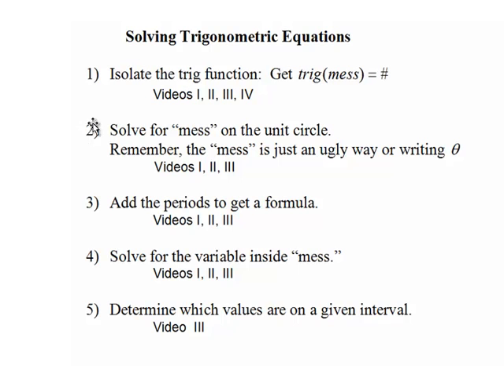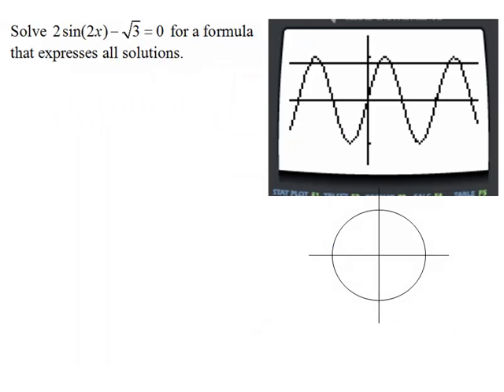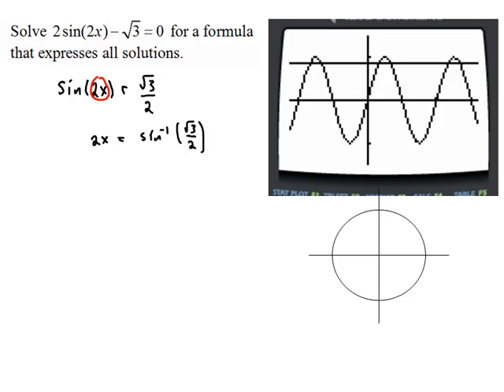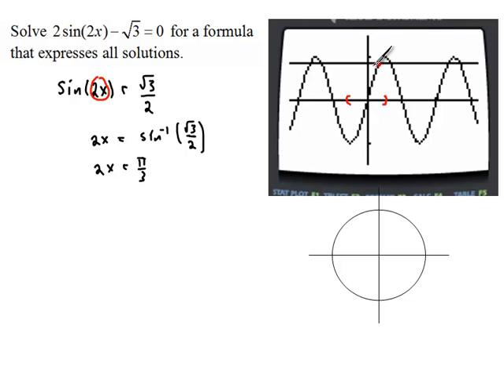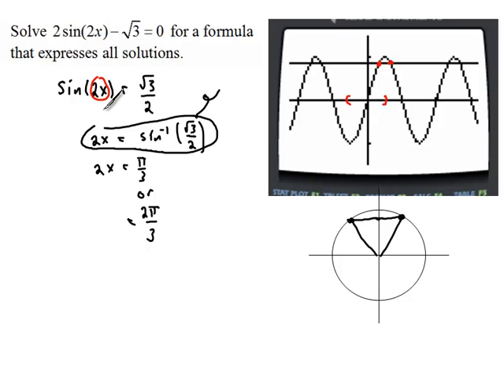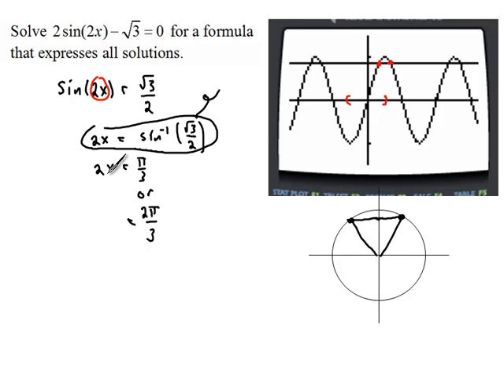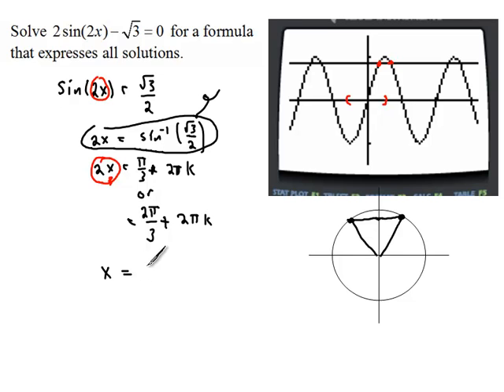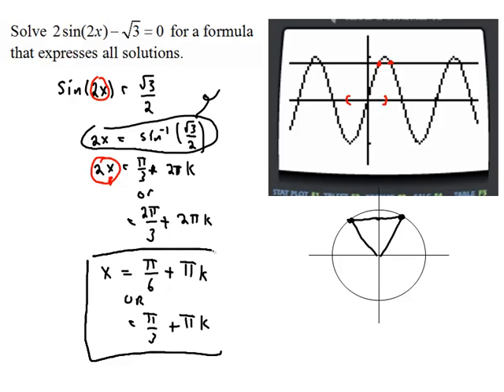Solving Trigonometric Equations I